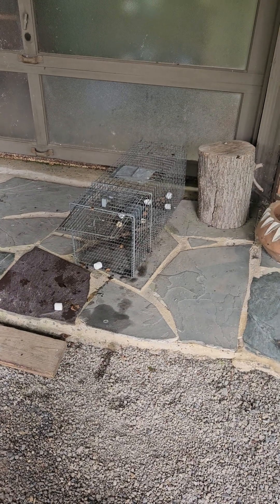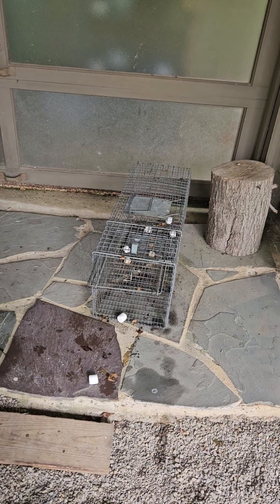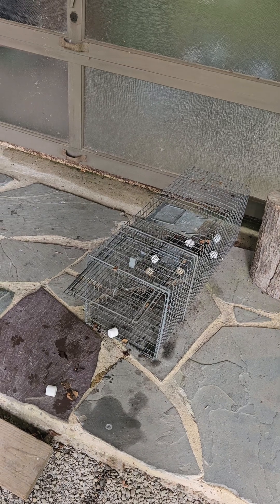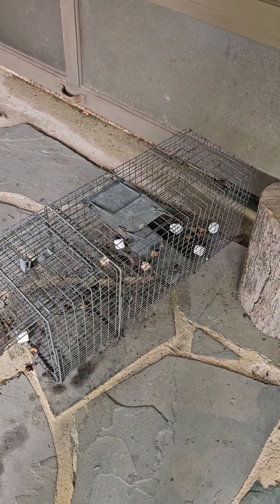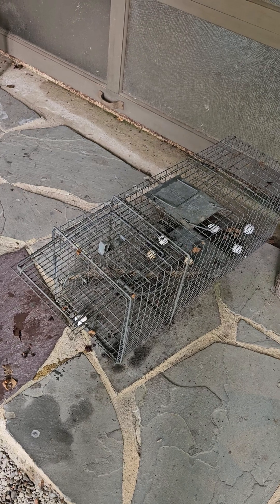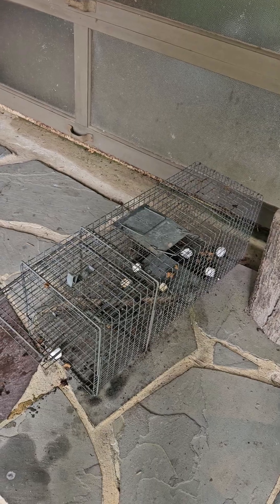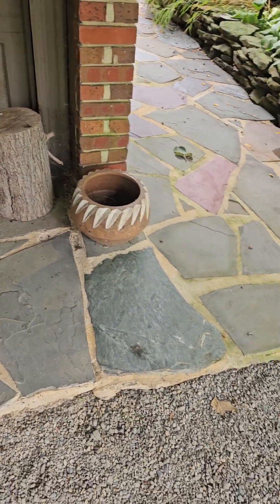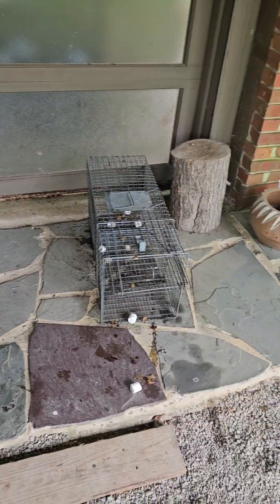Set for the 80% you catch the 80% set for the 20 catch them all.